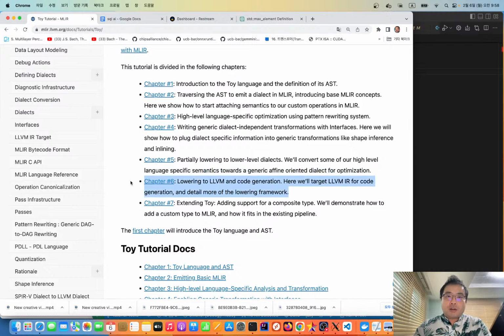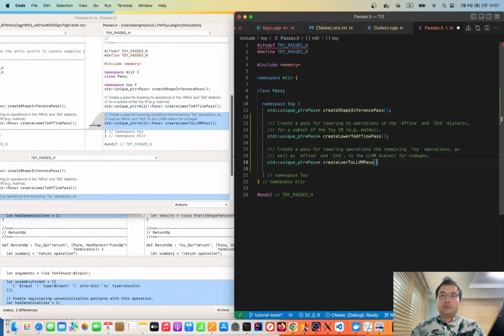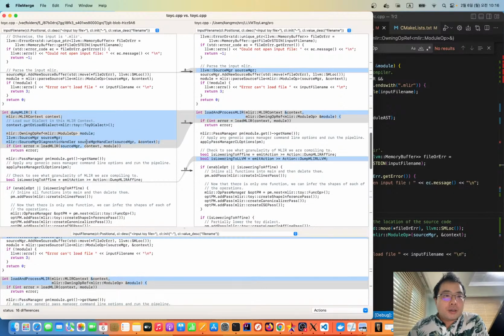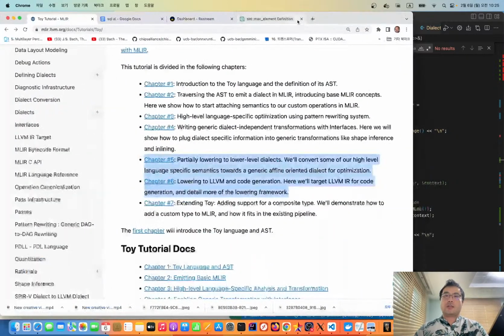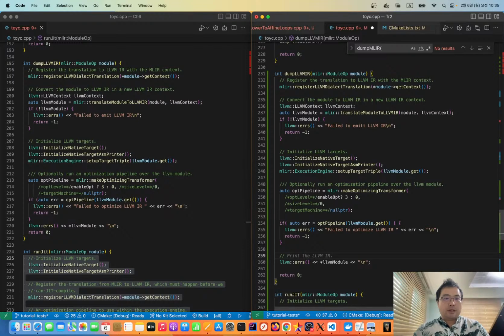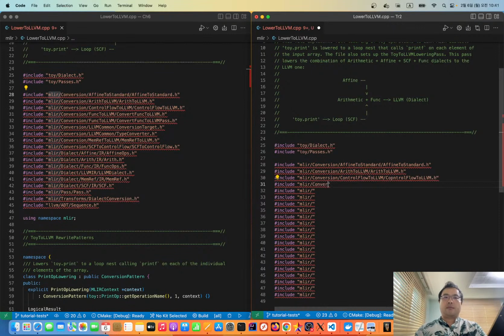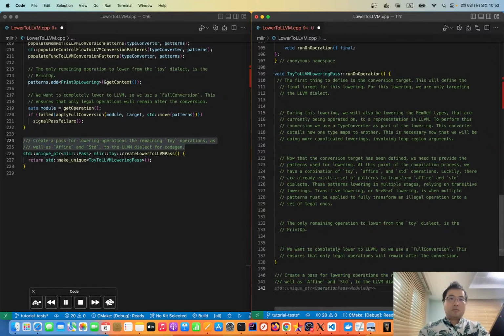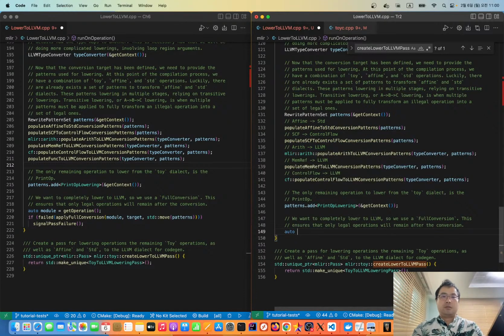[MLIR EP09] JIT & Machine Code Generation LLVM ToyLanguage Thanks to @llvmorg @llvmweekly @cla…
Lowering to LLVM and code generation. Here we’ll target LLVM IR for code generation, and detail more of the lowering framework.

MLIR Tutorial, Toy lang ch6 1st transcription